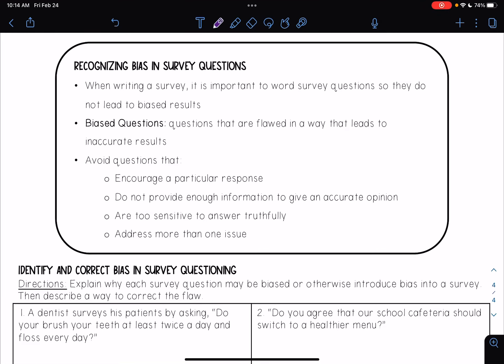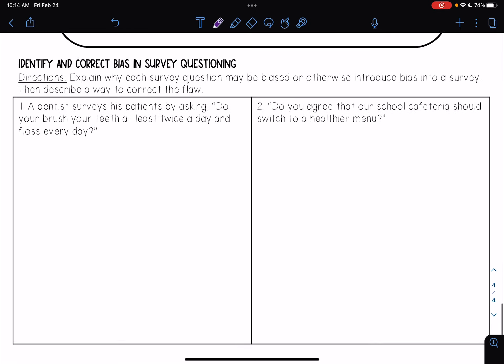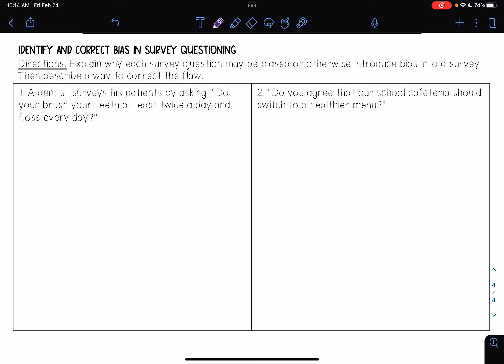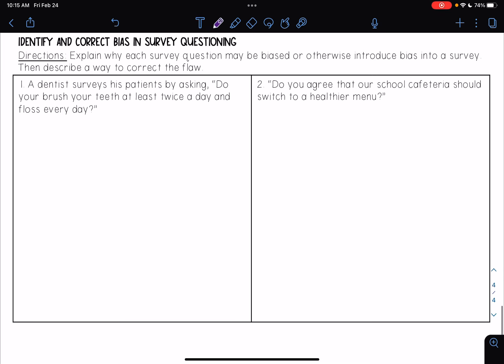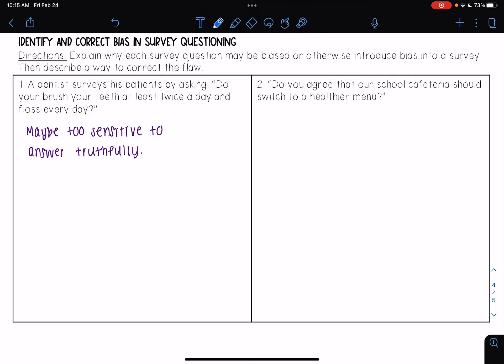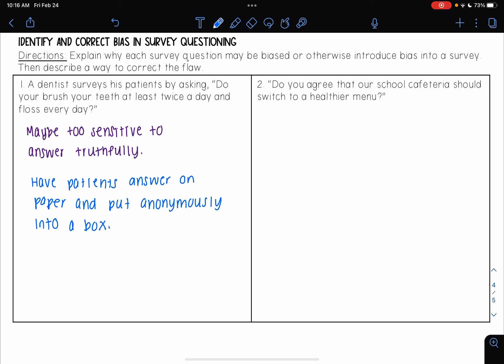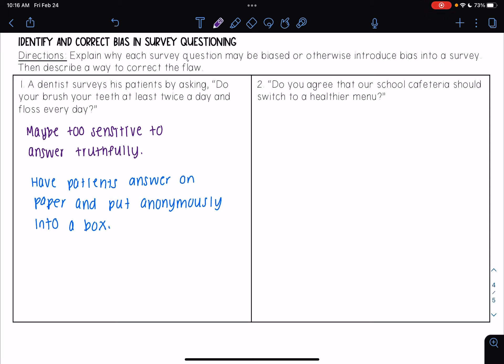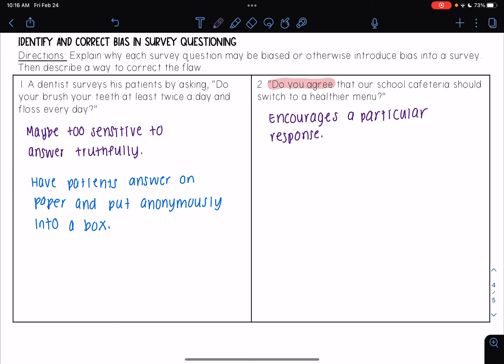Identify and Correct Bias in Survey Questioning